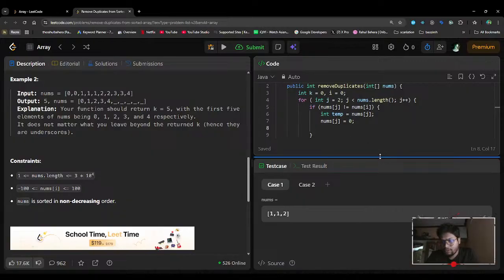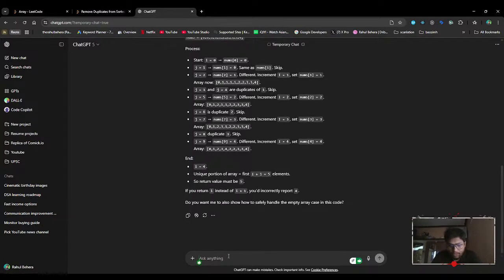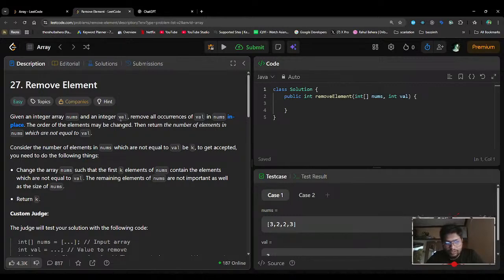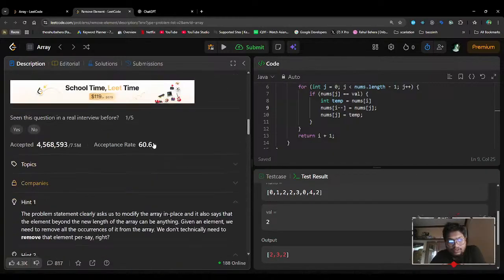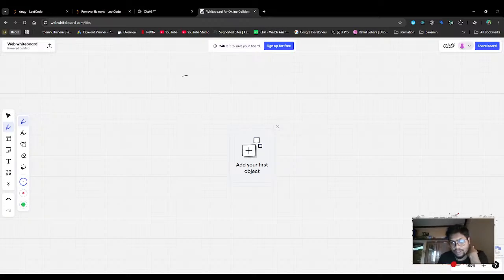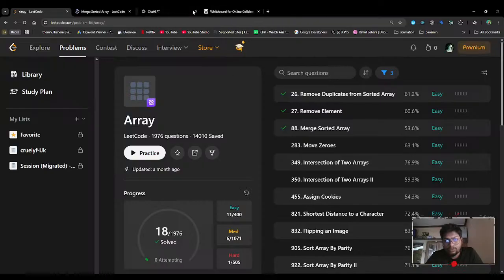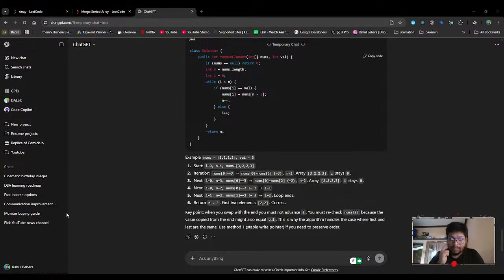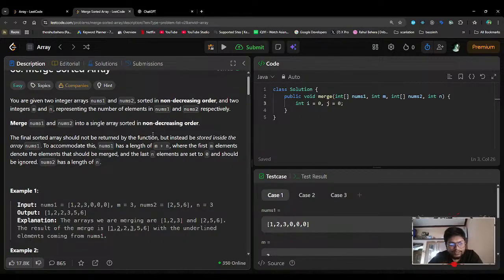LeetCode Arrays Live | Solving DSA Problems Step by Step | Day 02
Join me live as I solve LeetCode array problems and explain step-by-step solutions. Perfect for anyone preparing for coding interviews, competitive programming, or just improving DSA skills.

🎥 Equipment I Use for Creating YouTube Videos

📷 Camera: Canon M50 Mark II
💻 Laptop: HP Laptop 15 (Intel Core i51235U, 15inch)
🎤 Wireless Mic: Hollyland Lark M2 Wireless Lavalier Mic
🎙 USB Mic: FIFINE Gaming USB Microphone
🎚 Studio Mic Kit: Maono AUA03 Condenser Microphone Kit
🖥 Desktop: Mac Mini M2